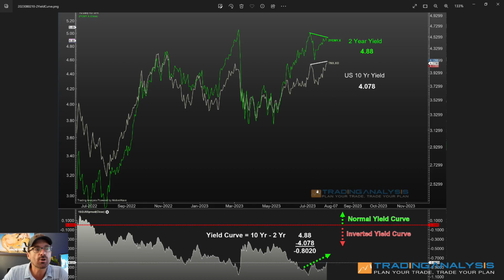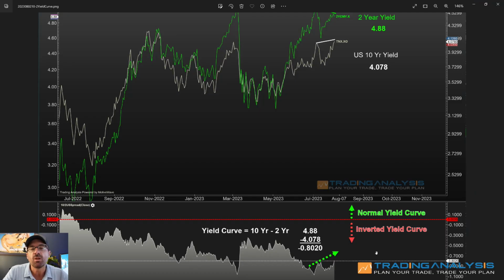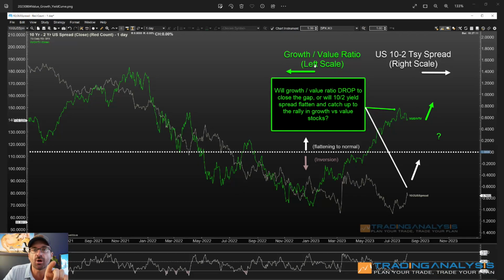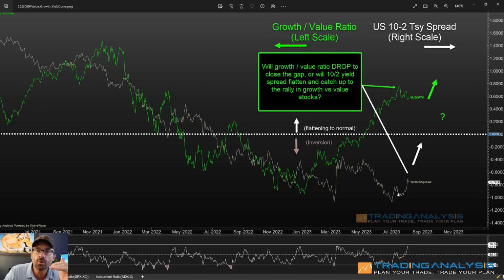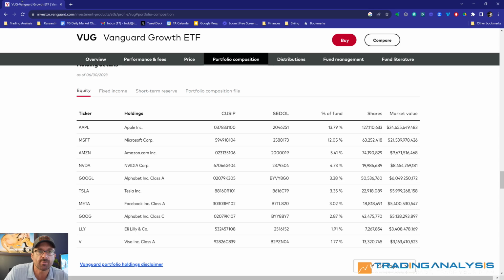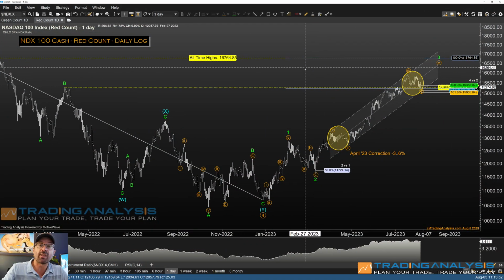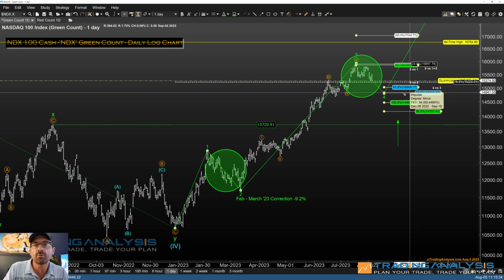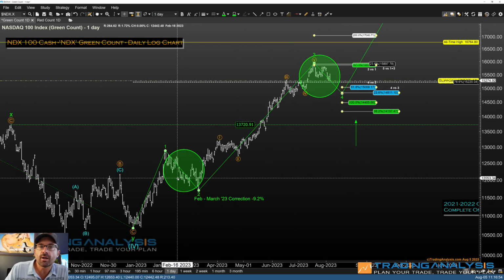We Need To FLATTEN THE CURVE!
In order to go on living (as stock market bulls) we must FLATTEN THE CURVE, but not the curve you think (the YIELD curve of course)! This is may be the key driver to the future of this bull market and if the growth trade will continue to power ahead after Apple and Amazon's stellar quarters.